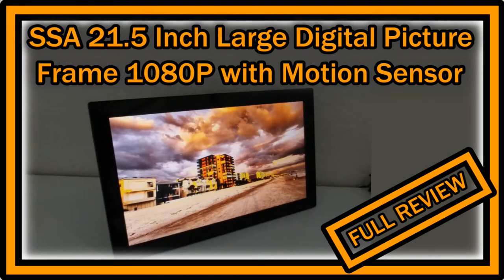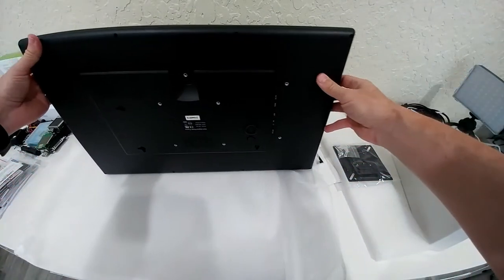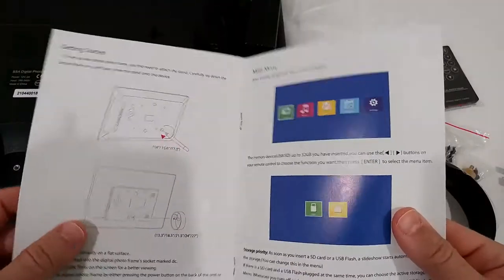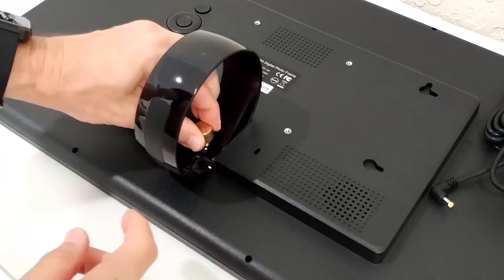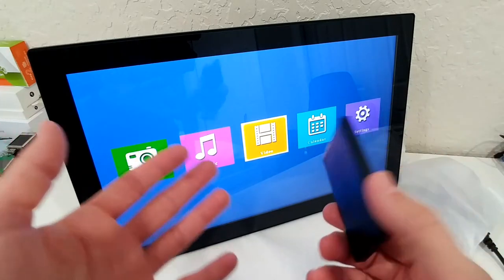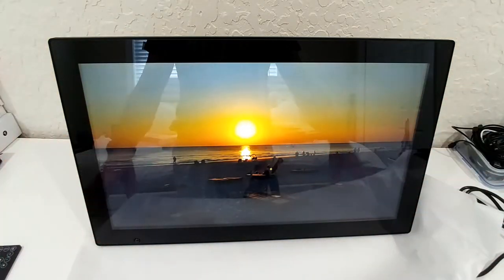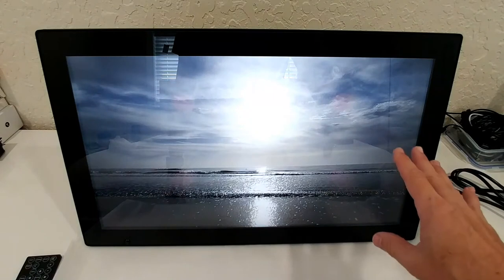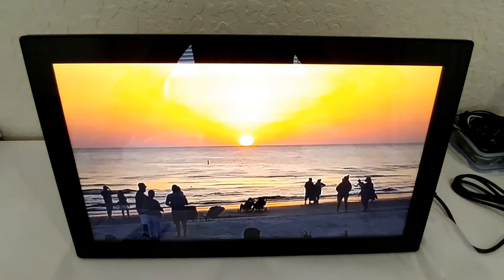SSA 21.5 Inch Large Digital Picture Frame Motion Sensor 1080P FULL REVIEW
SSA 21.5 Inch Large Digital Picture Frame with Hu Motion Sensor LCD Advertising Player with 1080P High Resolution LCD AV HDMI Input VESA with Wall Mount (Include 32GB USB Stick)

FULL REVIEW showing the unboxing, a part of the instructions manual, the diferent settings and some sample images and a video

Get more information or buy it directly on Amazon with this

Original Product information:

Size:21.5 inch
ASIN B00ZK74G8U
Item model number ZN-DP2101
4.0 out of 5 stars
Date First Available June 13, 2015
Manufacturer SSA